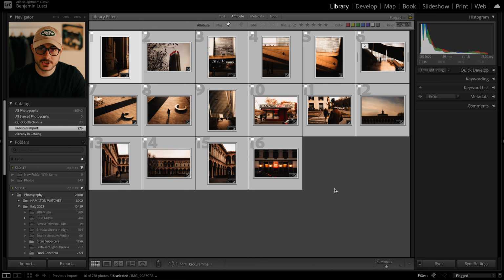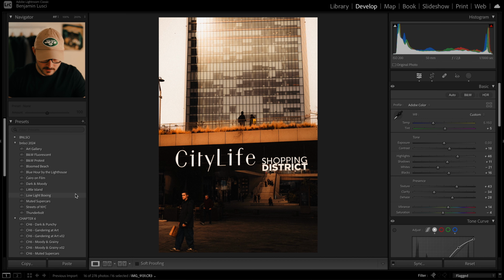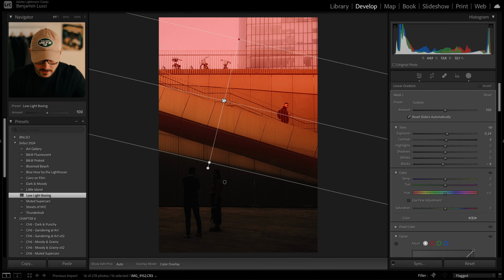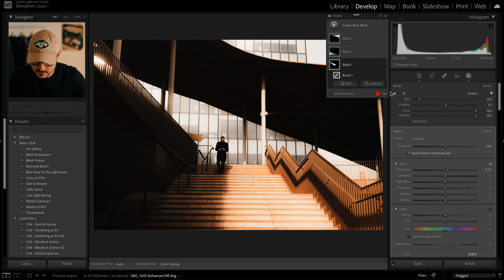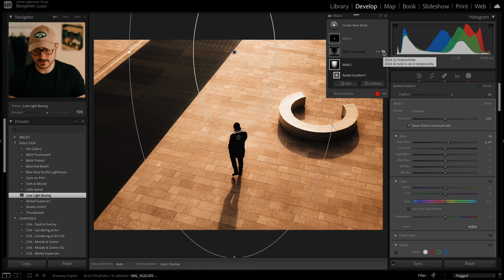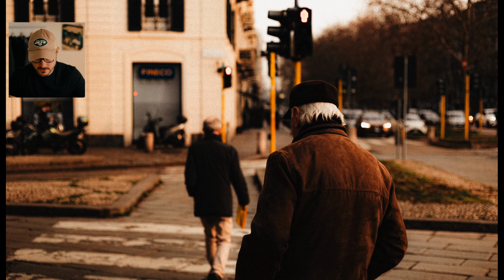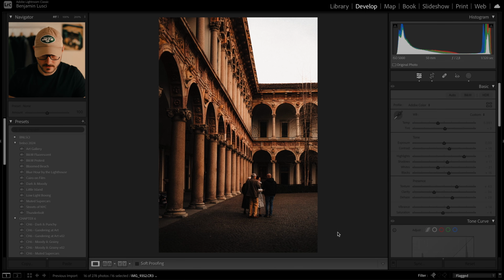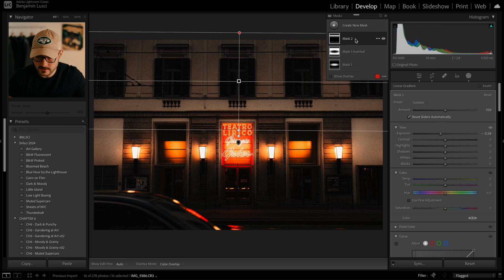✅ Lightroom Photo Editing Session: Street Photography in Milan, Italy w/ Canon R5 + 50mm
Hey 👋🏼 It's incredible how a few adjustments can make such a big difference. We've been able to enhance the colors, bring out the details, and really capture the essence of Milan in each shot. These photos are more than just images now; they're memories, moments frozen in time✨

LOCATION:
Milan, Lombardy, Italy

DATE:
February, 2024

PHOTOGRAPHY CAMERA SETUP:
Canon R8 + 50mm

FIND OUT MORE:
► The Chapter 6